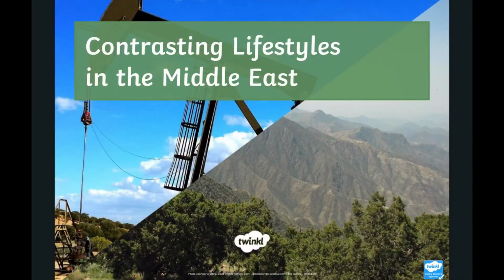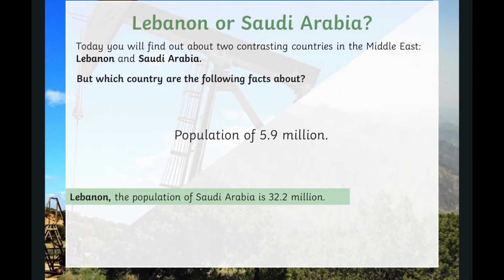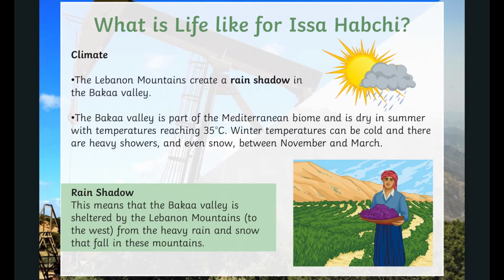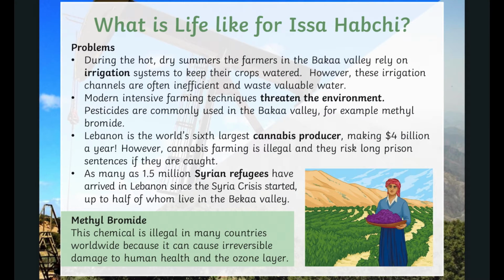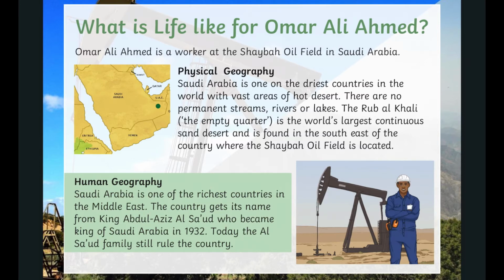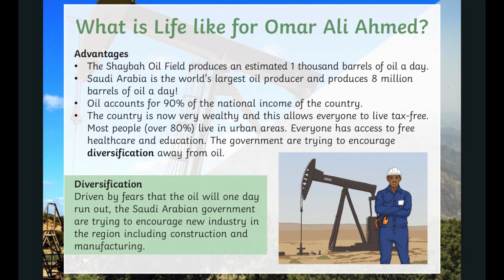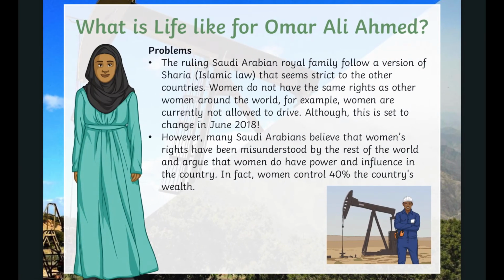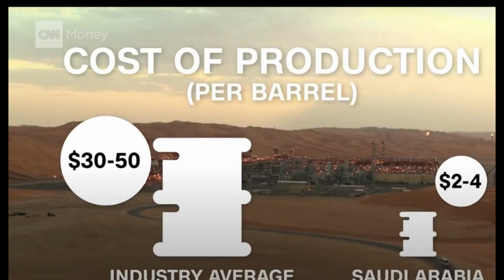Comparing and Contrasting Two Middle Eastern Countries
Mr Wall delivers a short lesson on contrasting lifestyles in Saudi Arabia and Lebanon.